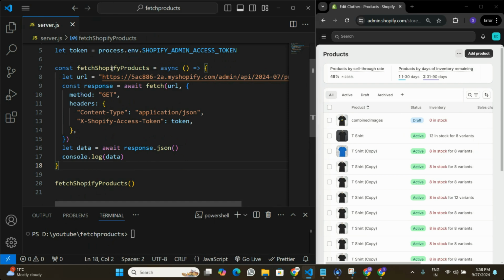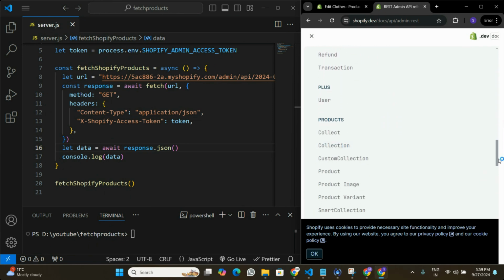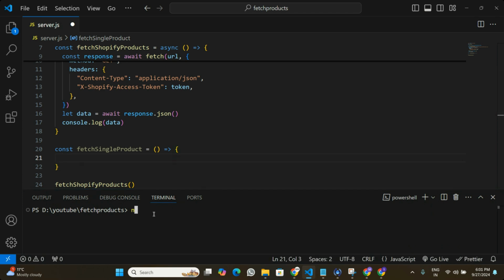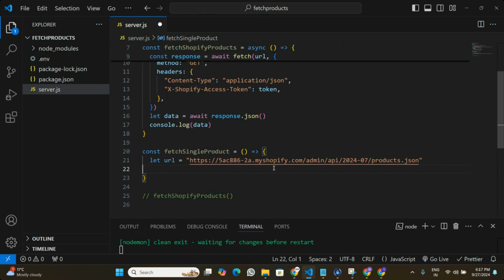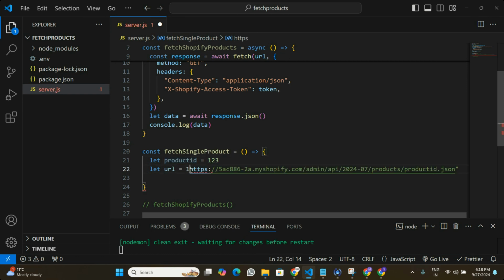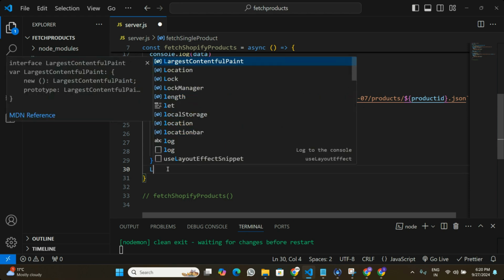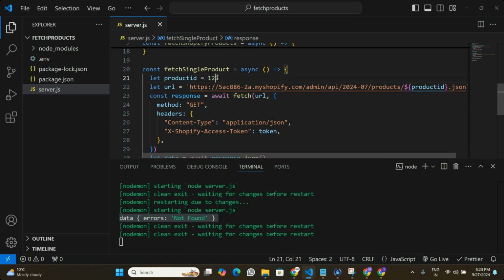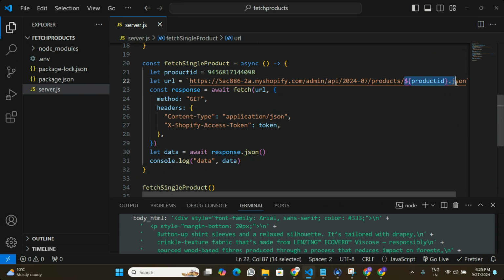Fetch Product by Product ID | Shopify Admin API | JavaScript | Node JS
In this video, I have explained step by step How to fetch a single product by product ID, from Shopify using Shopify Rest Admin API, in your JavaScript or Node JS application.